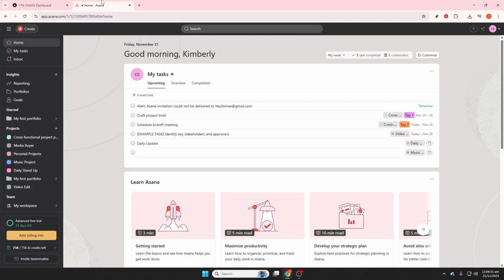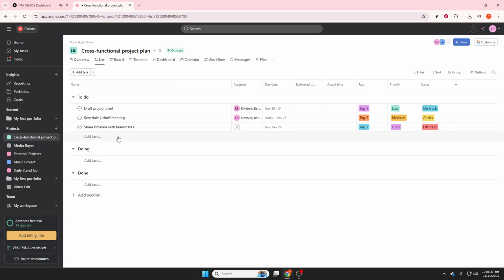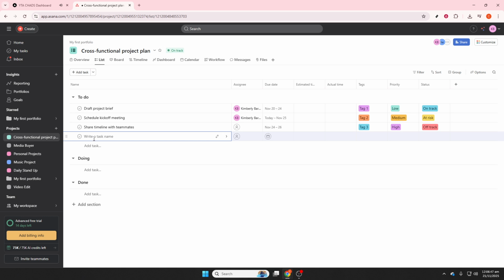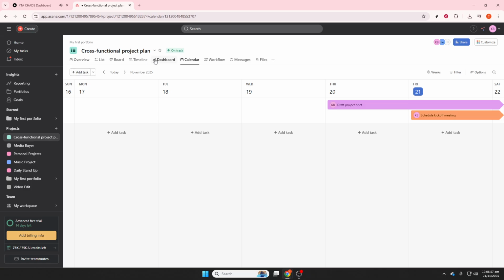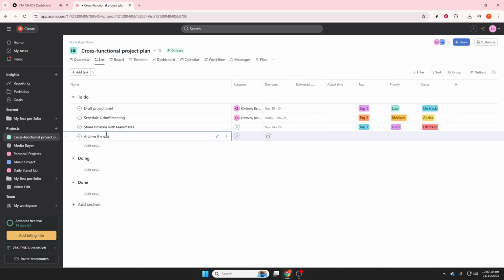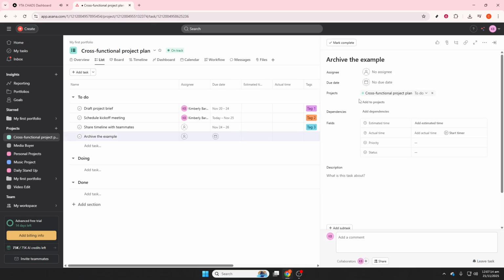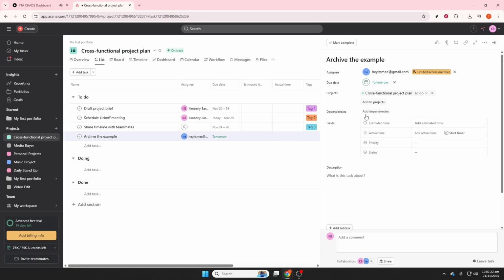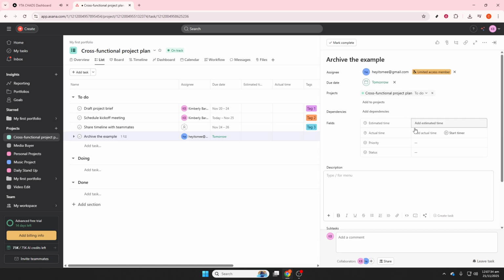How To Add Task In Asana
Are you ready to stop letting great ideas slip away and start getting organized? Adding a task is the most fundamental action in Asana, and knowing the fastest ways to do it is the key to mastering the tool!

In this quick and essential 2025 tutorial, I’ll show you the single quickest path to adding a task from anywhere in Asana, ensuring you never forget an item and always stay on top of your to-do list!